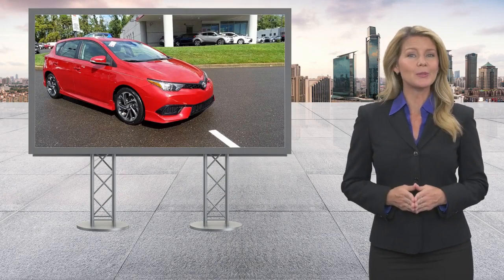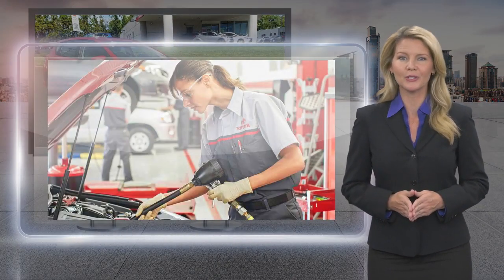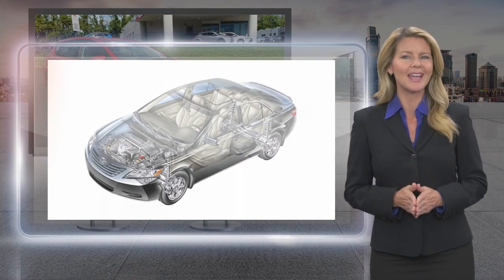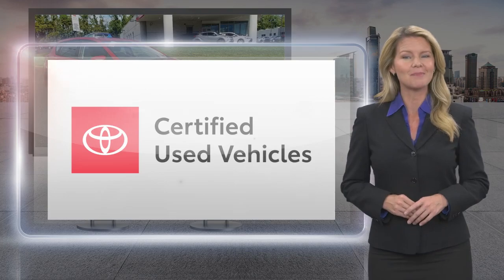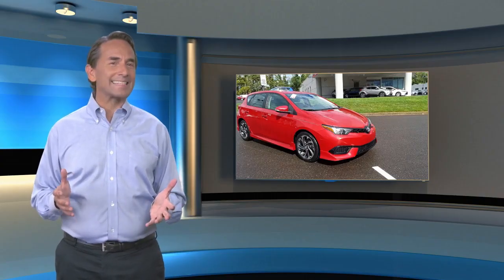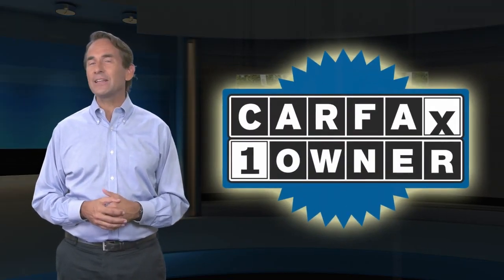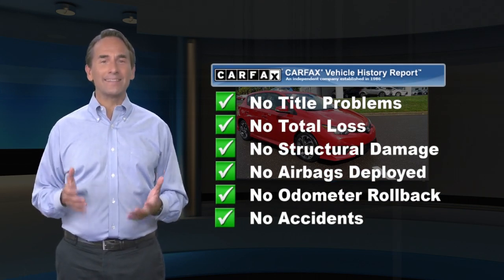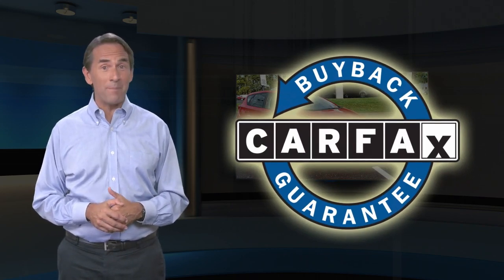Certified 2018 Toyota Corolla iM , Langhorne, PA 22967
CARFAX One-Owner. Clean CARFAX. Certified. Red 2018 Toyota Corolla iM FWD 1.8L 4-Cylinder DOHC 16V 4-Wheel Disc Brakes, 6 Speakers, ABS brakes, Air Conditioning, AM/FM radio, Anti-whiplash front head restraints, Auto High-beam Headlights, Automatic temperature control, Brake assist, Delay-off headlights, Dual front impact airbags, Dual front side impact airbags, Electronic Stability Control, Exterior Parking Camera Rear, Four wheel independent suspension, Front anti-roll bar, Front dual zone A/C, Fully automatic headlights, Knee airbag, Low tire pressure warning, Occupant sensing airbag, Overhead airbag, Panic alarm, Power steering, Power windows, Radio data system, Radio: 7" Toyota iM Display Audio, Rear anti-roll bar, Rear window defroster, Remote keyless entry, Speed control, Speed-sensing steering, Steering wheel mounted audio controls, Traction control.Odometer is 5067 miles below market average!Toyota Combined Details:* Powertrain Limited Warranty: 84 Month/100,000 Mile (whichever comes first) from TCUV purchase date* Transferable Warranty* Limited Comprehensive Warranty: 12 Month/12,000 Mile (whichever comes first) from certified purchase date. Roadside Assistance for 1 Year (for Toyota Certified Used Vehicles program), Limited Comprehensive Warranty: 12 Month/12,000 Mile (whichever comes first) from certified purchase date. Battery Warranty 8 years/100,000 miles (whichever comes first) from original date of first use when sold as new. Fuel Cell Vehicle Warranty 8 years/100,000 mile (whichever comes first) on key fuel cell components. Roadside Assistance for 1 Year (for Toyota Certified Used Hybrids program)* Vehicle History* Warranty Deductible: $50* Roadside Assistance* 160 Point Inspection (for Toyota Certified Used Vehicles program), 174 Point Inspection (for Toyota Certified Used Hybrids program)Awards:* 2018 KBB.com 10 Most Awarded Brands * 2018 KBB.com Best Resale Value Awards

[RLVID:13580:f50070bc700a2039:856c291ca01b5b93:1]